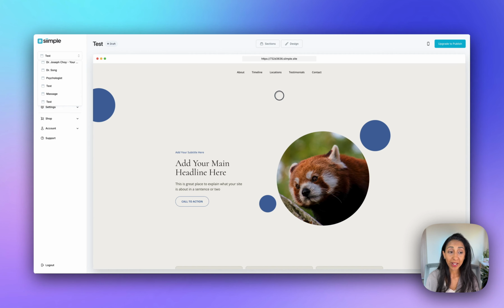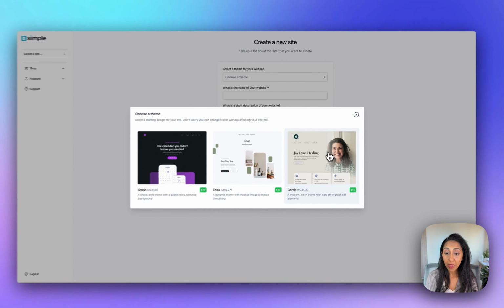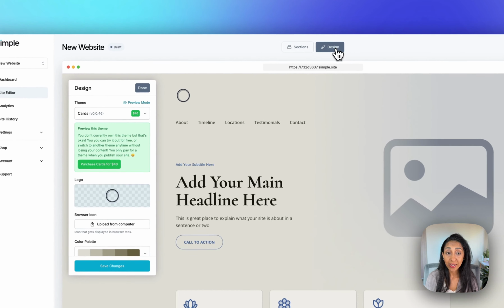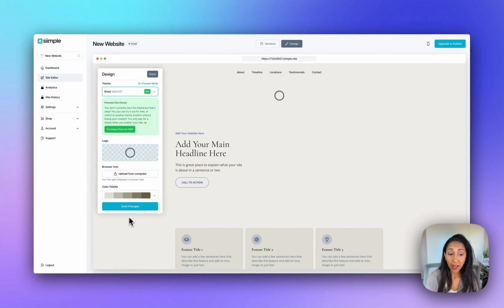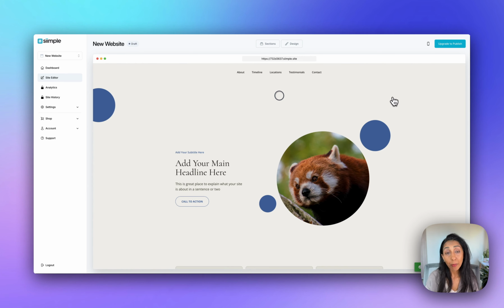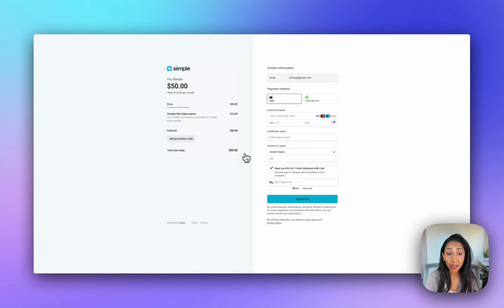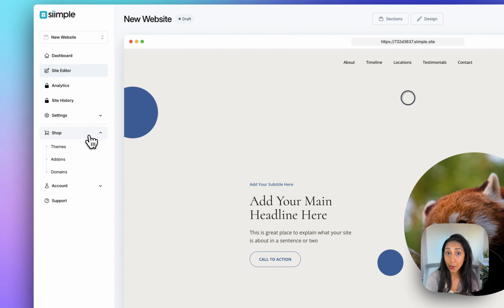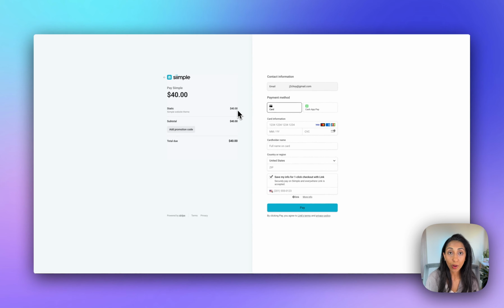Previewing and Purchasing A Siimple Website Theme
Here's a short walkthrough of how to preview and customizing website themes for free and purchase and upgrade your site to go live!

Siimple is the world’s most simple website builder! It's got verything you need to launch a beautiful website. No technical or design know-how required.